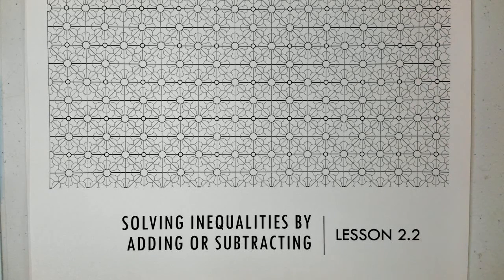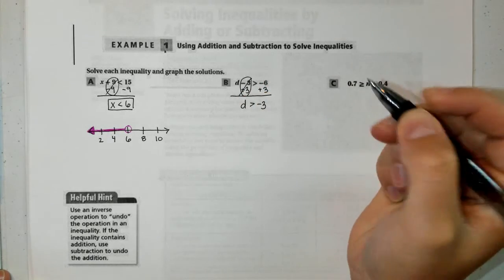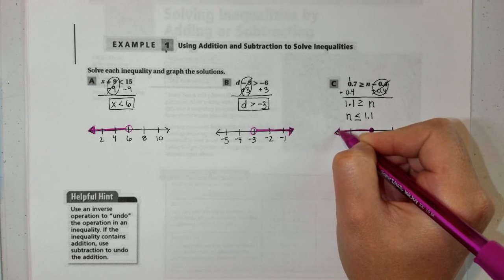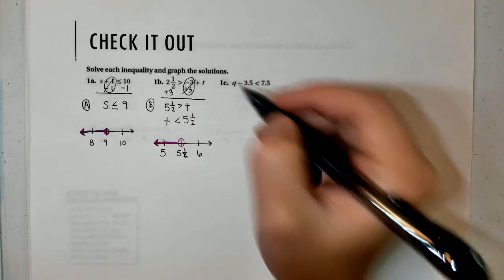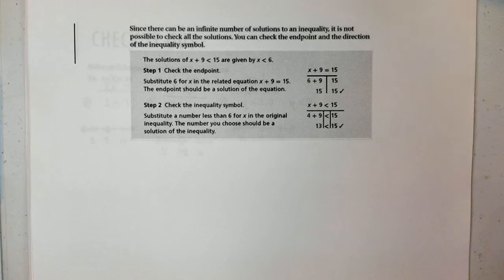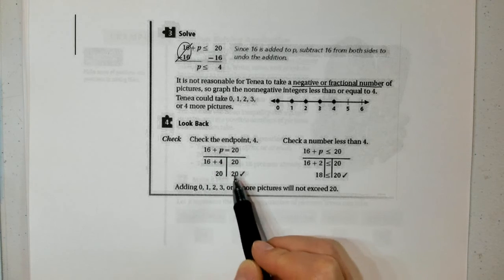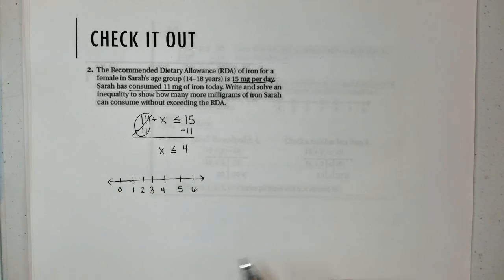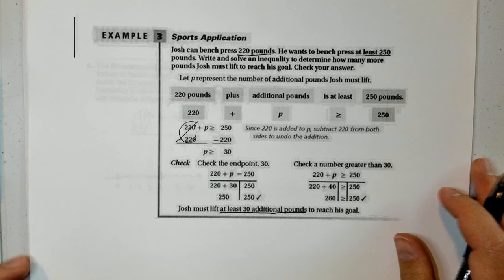Algebra Lesson 2.2 - Solving Inequalities by Adding or Subtracting